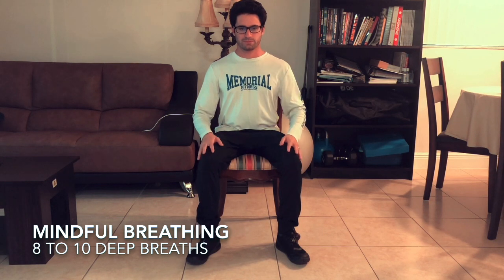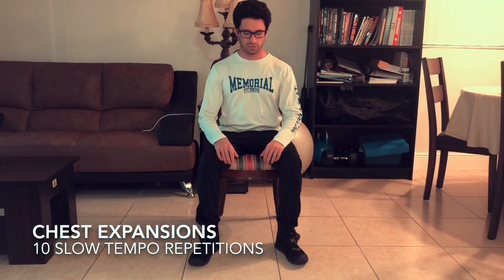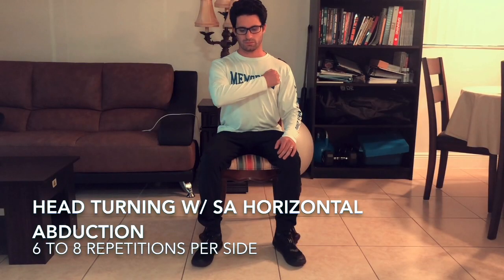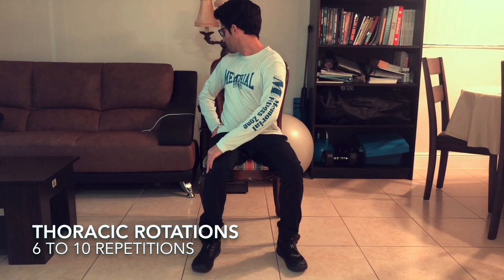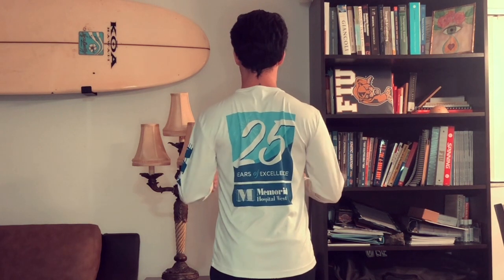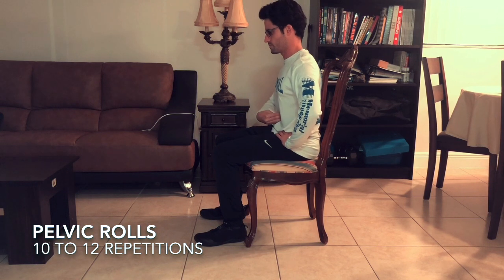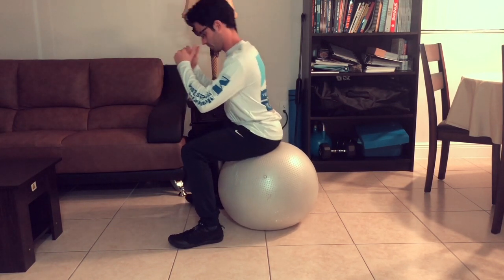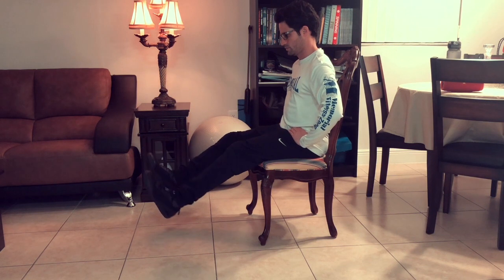Workout From Your Home During Covid-19 Pandemic - Memorial Fitness Center